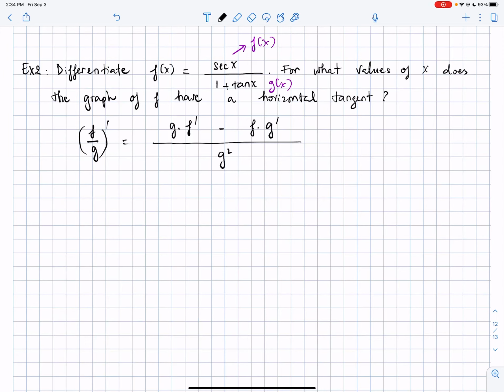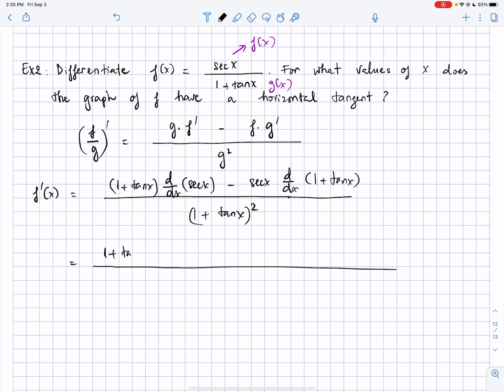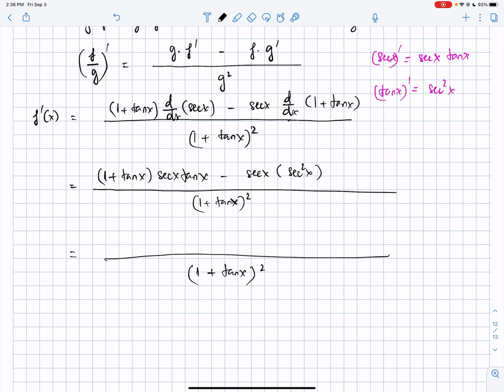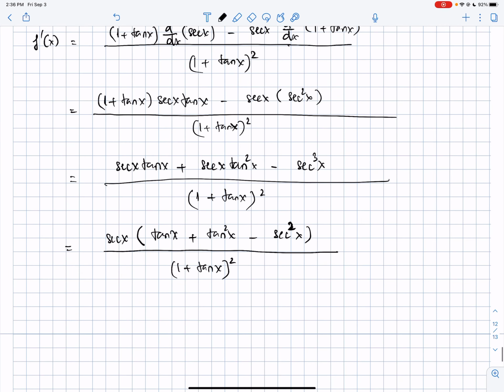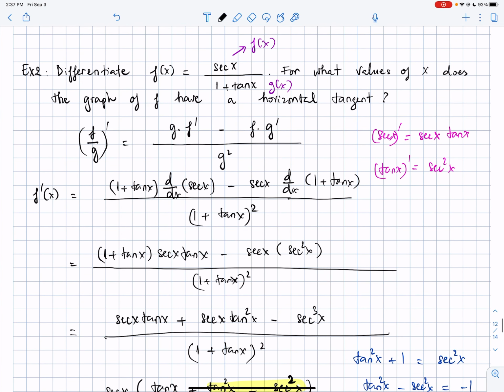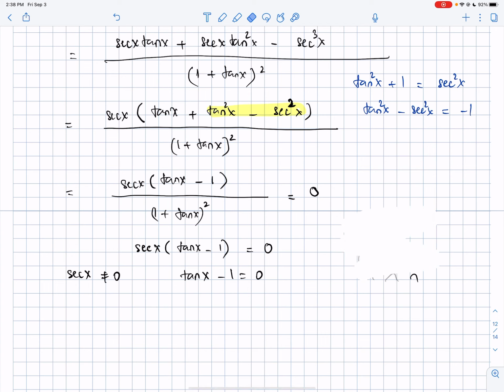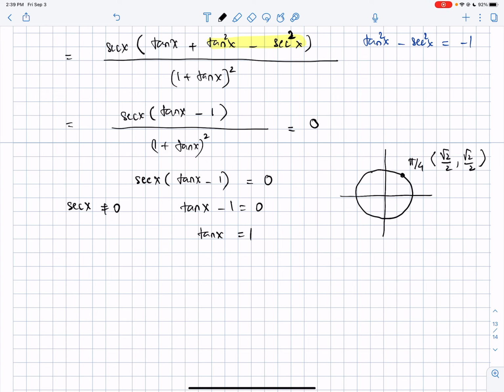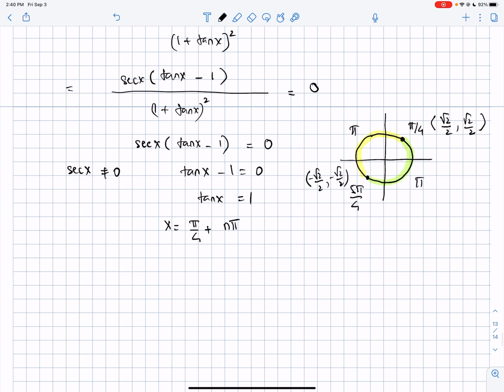Sec 2.4 part 5